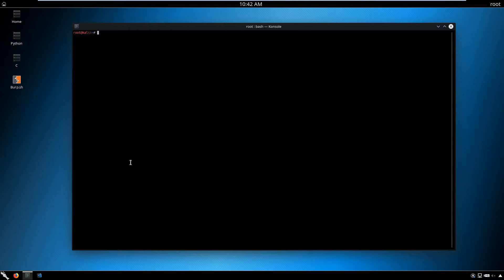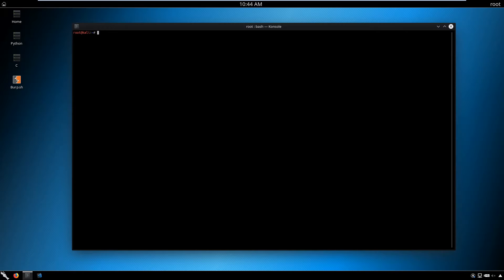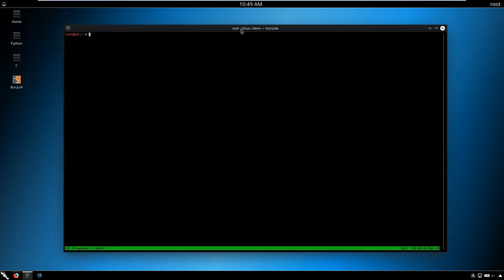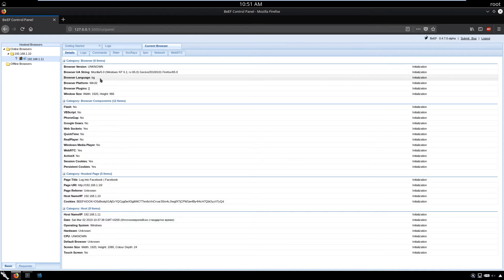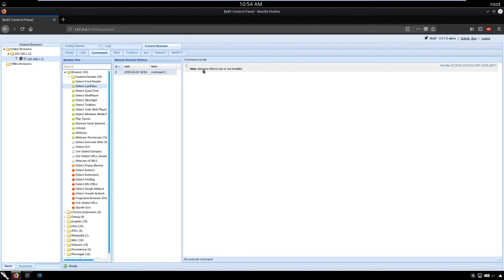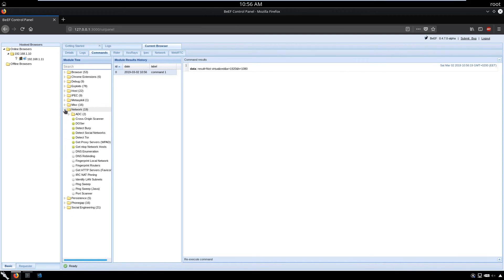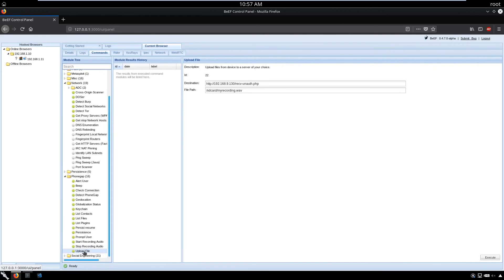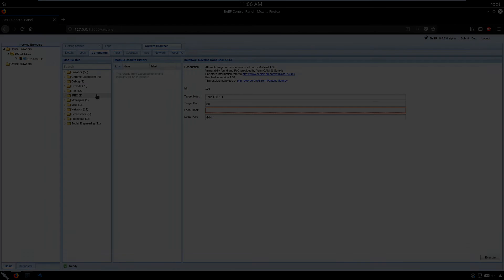(CEH) Hacking w/ Malware: 11 | Social engineering attacks using BEEF and Kali Linux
Would you like to learn how to process malware threats, perform social engineering, and start sniffing because this will help you to prepare to pass any official hacking exam and  advance your cyber security career?

In this course you will learn:

- Malware fundamentals
- C fundamentals of hacking programming and files using Kali Linux
- Basics of Python coding for networking and hacking with Kali Linux
- Generating payloads with TheFatRat and Kali Linux
- Fundamentals of sniffing and sniffing tools
- Netsniff - ng - Ettercap - Wireshark
and more…